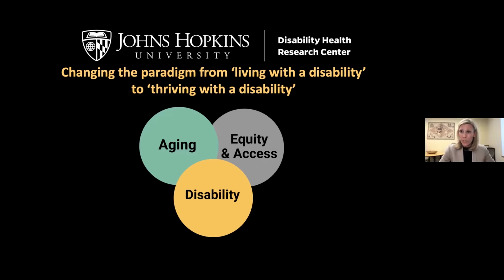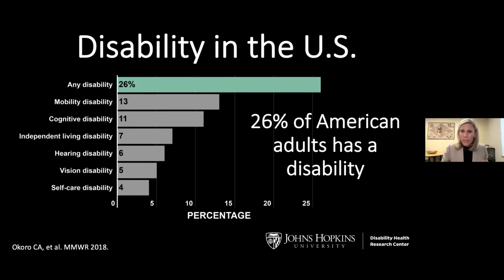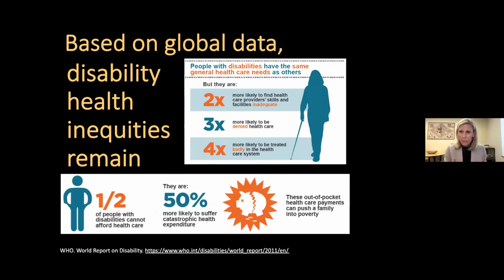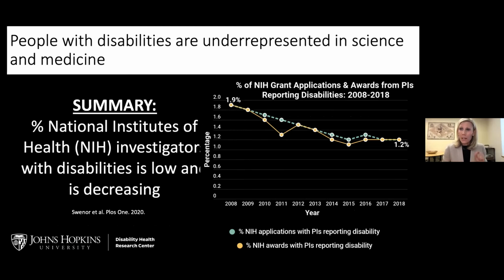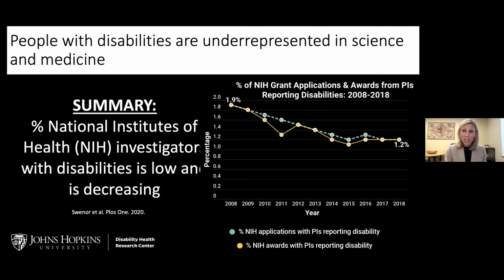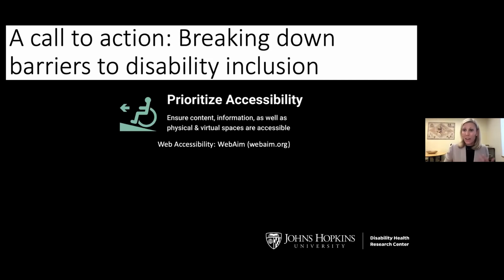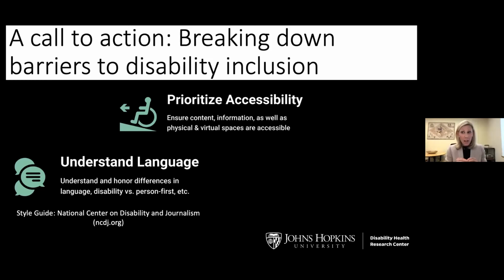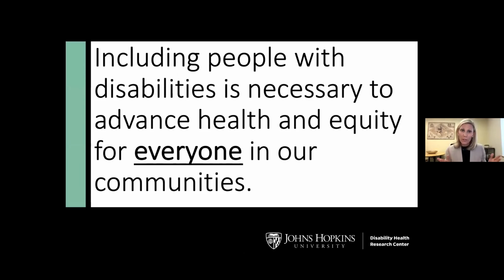2021 Science Writers' Boot Camp | Challenges of People with Disabilities In Science and Medicine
Bonnielin Swenor is director of the Johns Hopkins Disability Health Research Center and an associate professor of ophthalmology at the Wilmer Eye Institute. Her research aims to maximize the health of people with disabilities, including visual impairments, and is fueled by her personal experience with a visual disability. In this talk, Swenor will cover how the disability community is often overlooked in conversations about health equity and how disability data gaps are connected to the underrepresentation of people with disabilities in science and medicine.